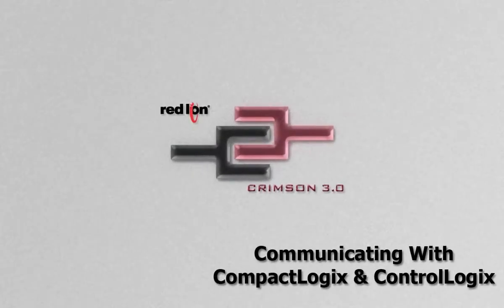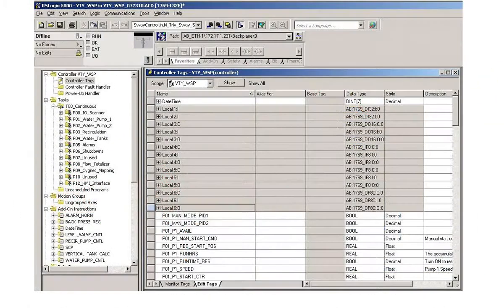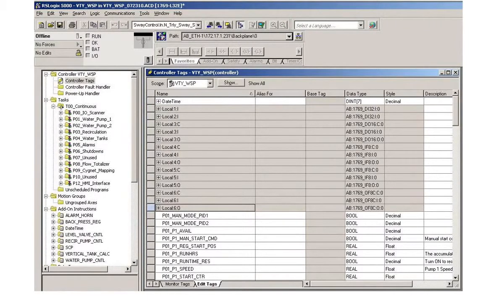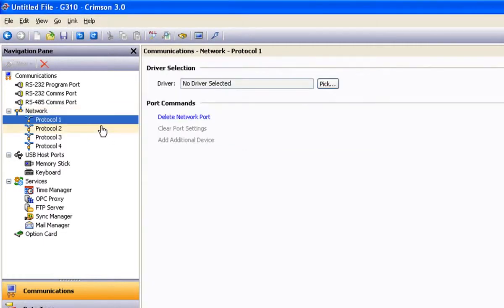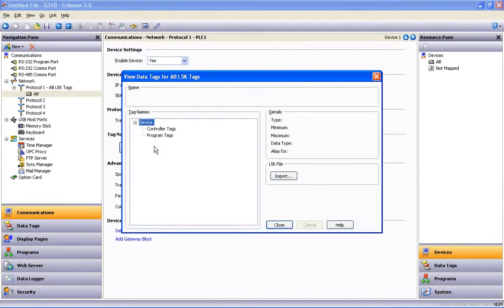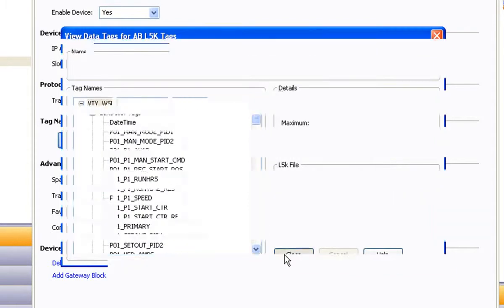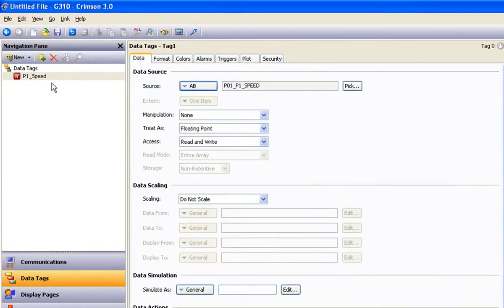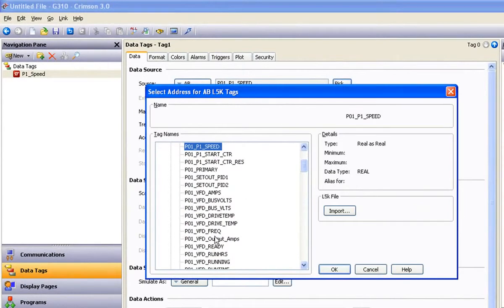Red Lion Controls HMI's and Datastation AB Comms Setup Demo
We are a high technology automation solutions provider offering SICK, Kollmorgen, Red Lion Controls, Unitronics.
Communicating with CompactLogix / ControlLogix using Crimson 3.0